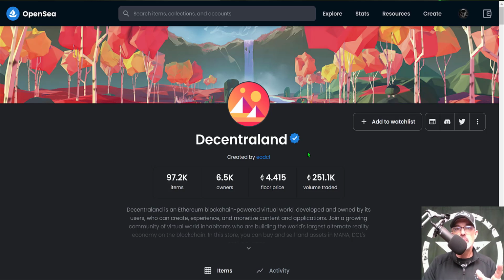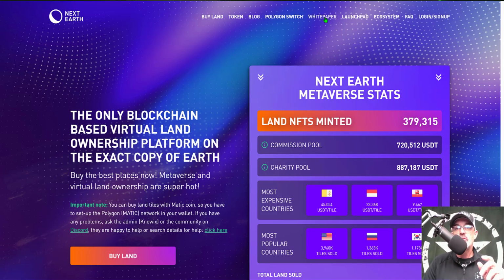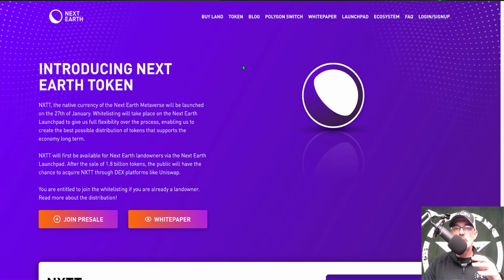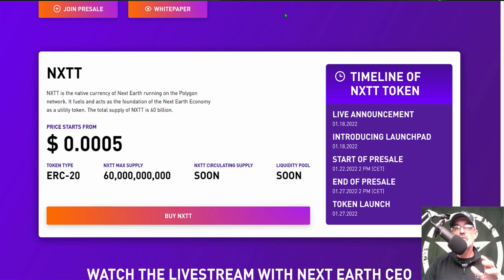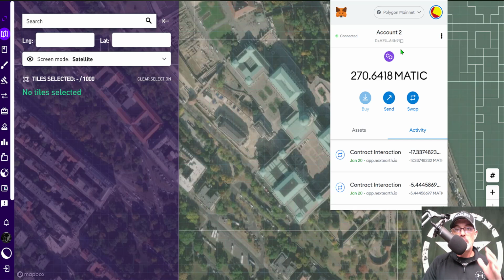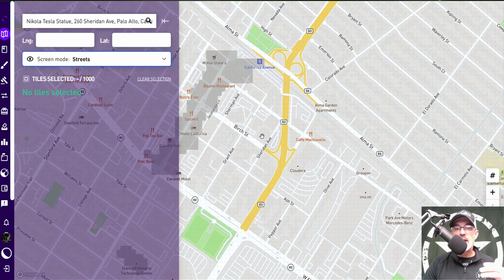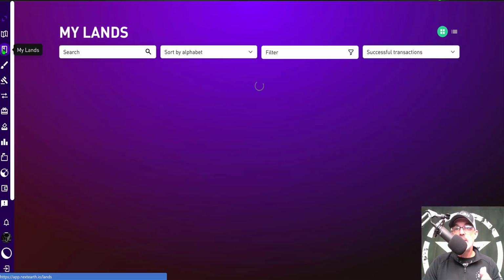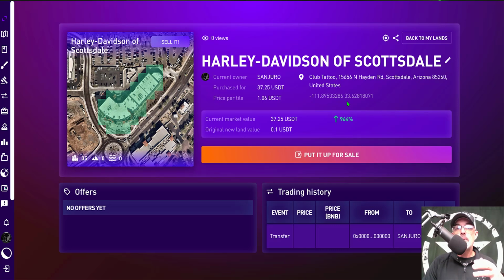Tutorial Guide How To Buy Land NFT In Metaverse Investment Strategy - Next Earth Land Token IDO Sale